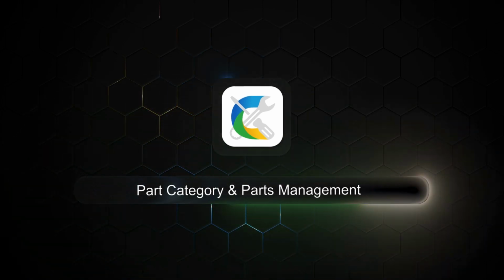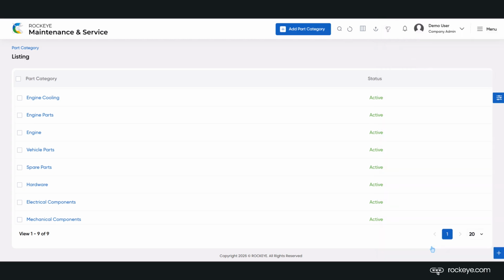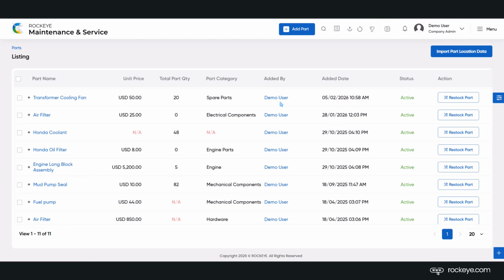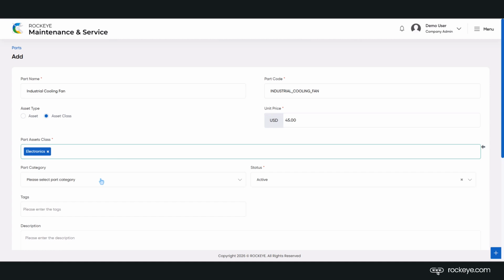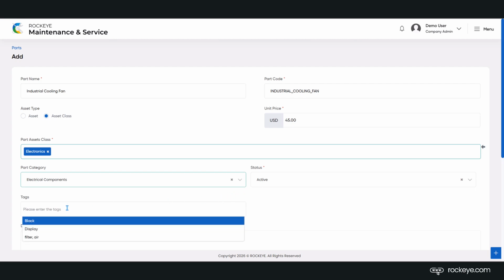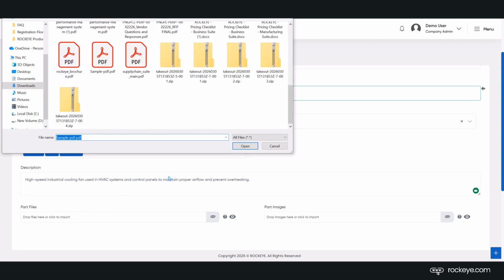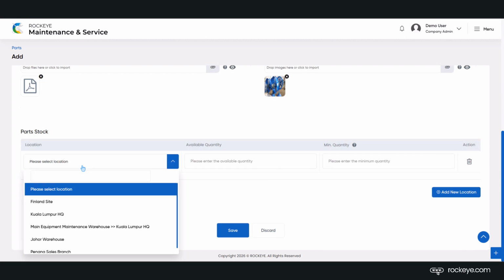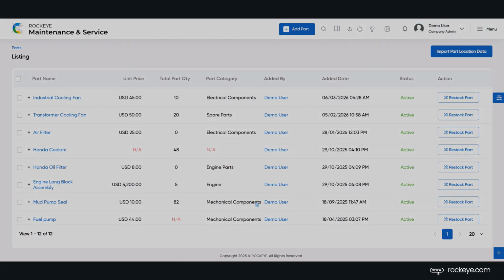Parts Inventory Management & Spare Parts System Explained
An effective parts inventory management approach is essential for ensuring smooth maintenance operations and minimizing downtime. In this video, we explain how a spare parts management system helps organize, track, and manage critical components across your organization.

Learn how parts category management and a maintenance inventory system improve spare parts tracking software and enhance operational efficiency. From inventory stock control system processes to structured ERP parts management, every feature ensures accurate stock handling and faster procurement.

Integrated with a maintenance and service solution, this framework strengthens maintenance spare parts tracking and supports efficient equipment parts inventory. With advanced warehouse parts management, businesses can optimize stock levels, improve availability, and ensure uninterrupted operations.